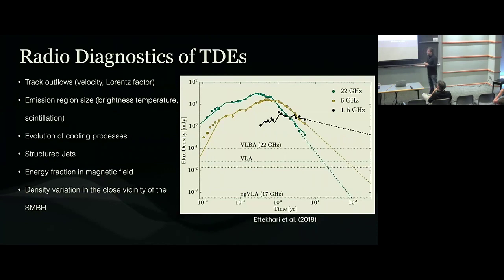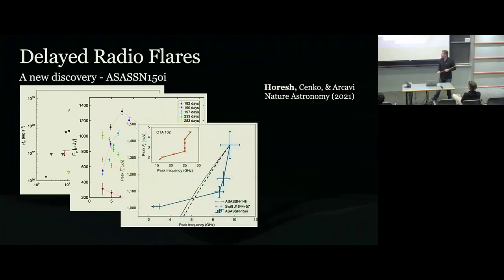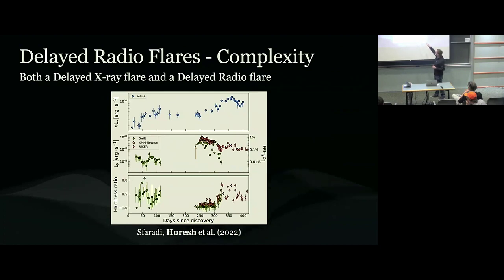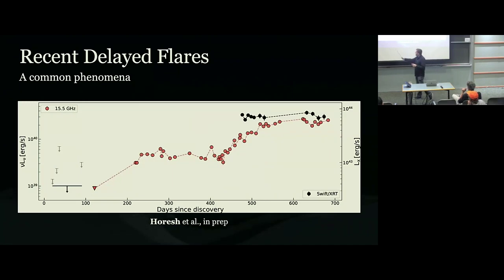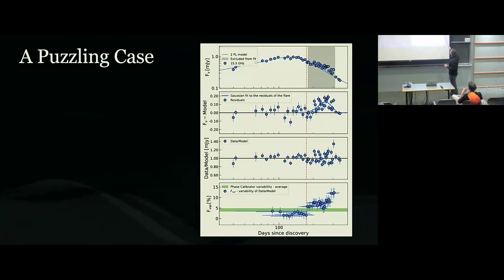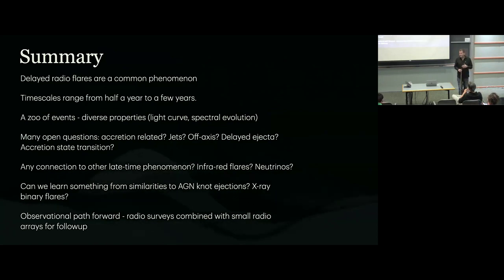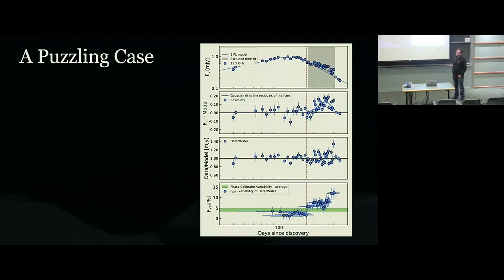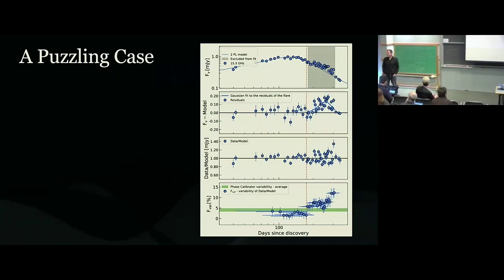Delayed Radio Flares - A New Phenomenon in Tidal Disruption Events ▸ Assaf Horesh (Hebrew U)